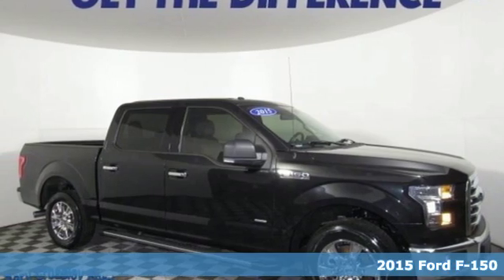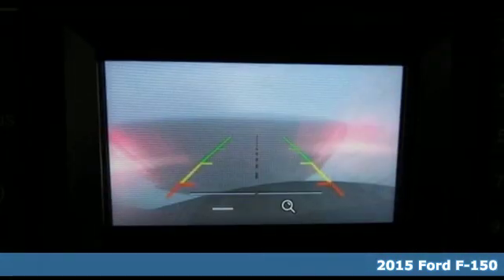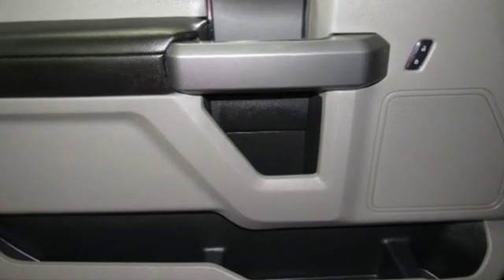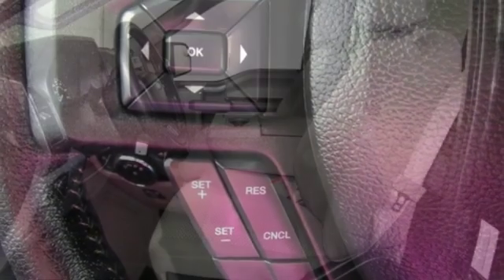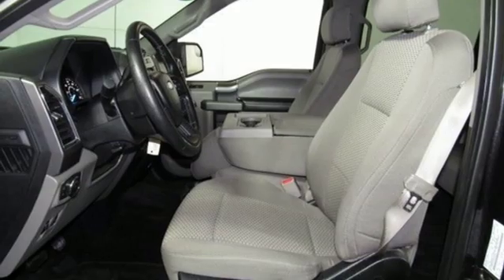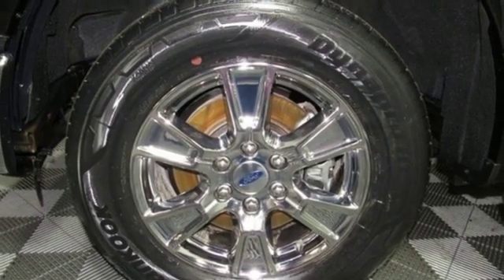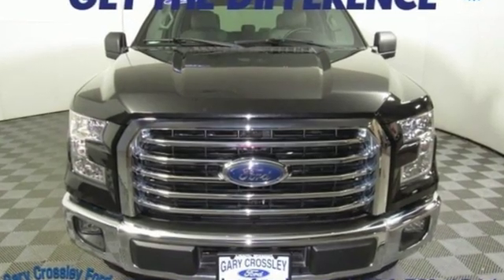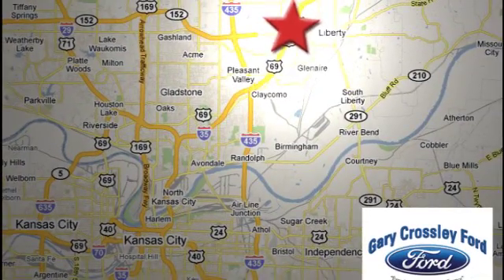Used 2015 Ford F-150 Kansas City MO Liberty, MO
Year: 2015
Make: Ford
Model: F-150
Engine: 2.7L V6
Transmission: Automatic 6-Speed
Color: Tuxedo Black Metallic
Stock #: P40644A
VIN: 1FTEW1CP2FKE62186
CARFAX One-Owner. Clean CARFAX. Tuxedo Black Metallic 2015 Ford F-150 XLT RWD 6-Speed Automatic Electronic 2.7L V6 EcoBoost // Clean CarFax \\ // Local Trade In \\ // One Owner \\ // Rear Back Up Camera \\ // Trailer Tow Package \\ // This beautiful rear wheel drive truck was previously owned by an older couple who took very good care of it and kept it well maintained. \\ 4.2' Productivity Screen in Instrument Cluster 8-Way Power Driver's Seat Auto-Dimming Rear-View Mirror Auxiliary Transmission Oil Cooler Chrome Billet Style Grille w/Chrome Surround Chrome Door & Tailgate Handles w/Body-Color Bezel Chrome Step Bars Class IV Trailer Hitch Receiver Equipment Group 301A Mid Fixed Backlight w/Privacy Glass Leather-Wrapped Steering Wheel Power Driver/Manual Passenger Lumbar Power Glass Heated Sideview Mirrors Power-Adjustable Pedals Radio: Single-CD w/SiriusXM Satellite Rear Under-Seat Storage Rear View Camera w/Dynamic Hitch Assist Rear Window Defroster Single-Tip Chrome Exhaust SYNC Voice Recognition Communications Trailer Tow Package Upgraded Front Stabilizer Bar Wheels: 18' Chrome-Like PVD XLT Chrome Appearance Package.brbrYear End Clearance! Recent Arrival! Odometer is 26025 miles below market average! 19/26 City/Highway MPGbrbrAwards:br * Green Car Journal 2015 Green Car Technology Award * NACTOY 2015 North American Truck of the Year * 2015 KBB.com Brand Image AwardsbrBased on 2017 EPA mileage ratings. Use for comparison purposes only. Your mileage will vary depending on how you drive and maintain your vehicle driving conditions and other factors.brWhat separates a Gary Crossley Pre-Owned vehicle from the rest in our market is QUALITY! We spend more time and money then the competitors to assure customer satisfaction and customer retention! We do every bit of Mechanical reconditioning in house with Union Master Ford Certified Technicians and that will never change! ONCE YOU FIND THE CAR TRUCK VAN OR SUV YOU ARE LOO

HOURS